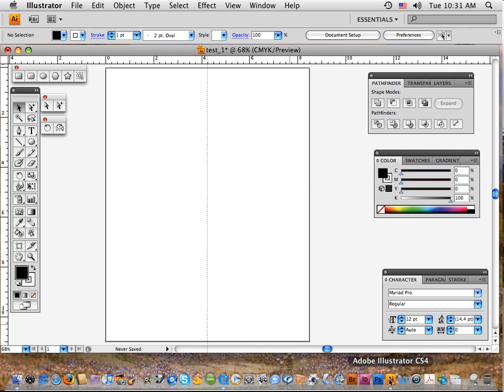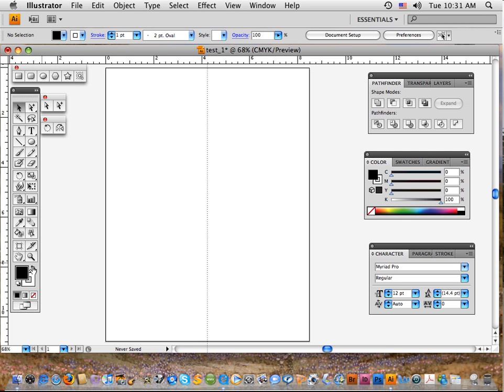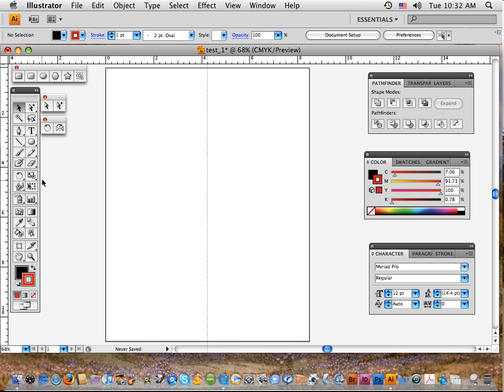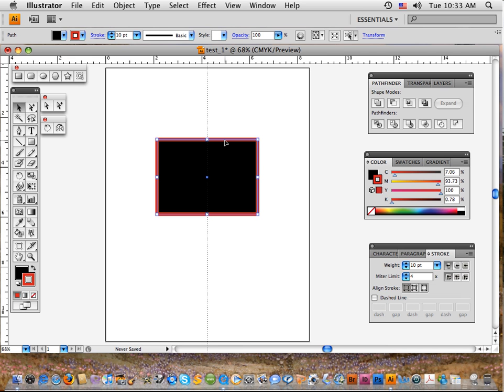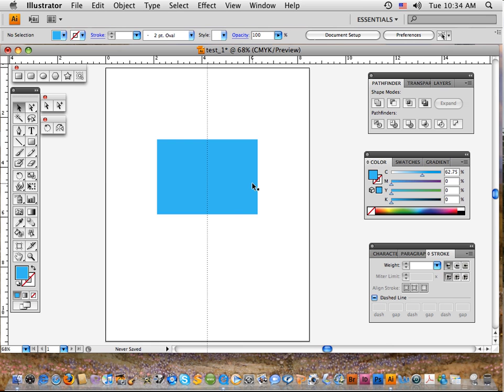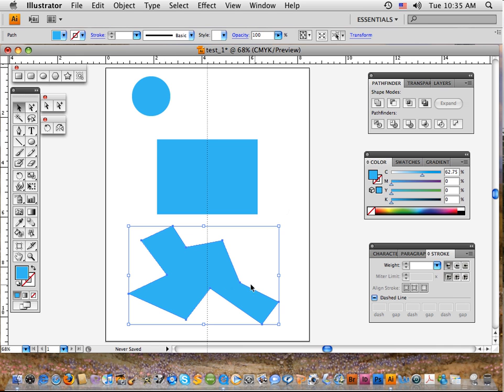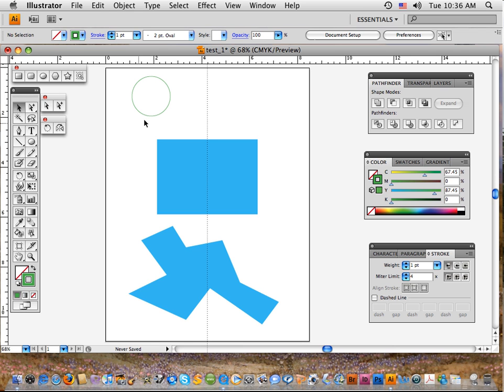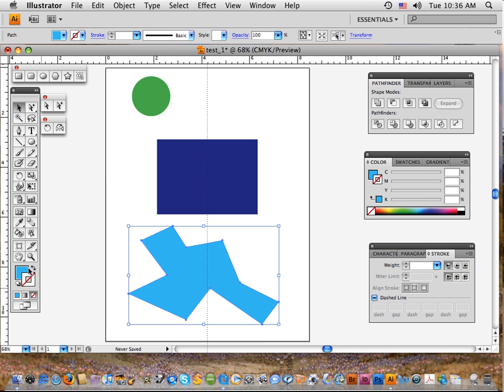Week 1 Intro to Illustrator - 4 color use 1